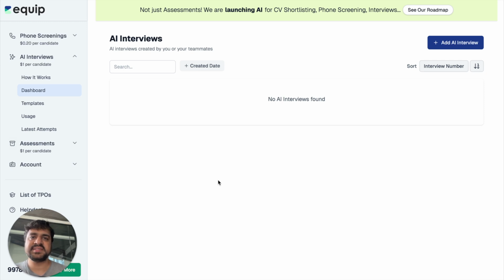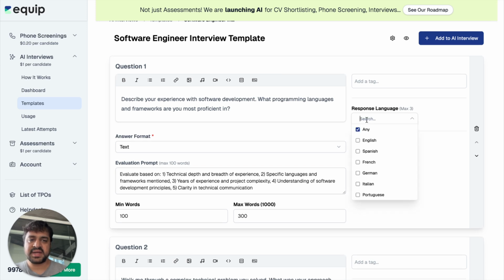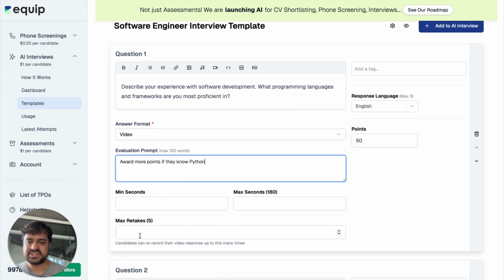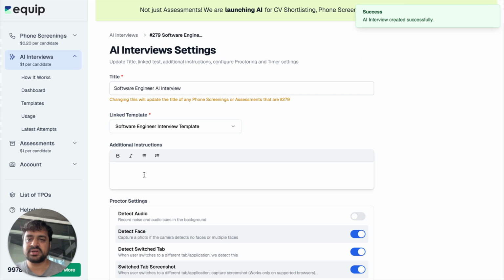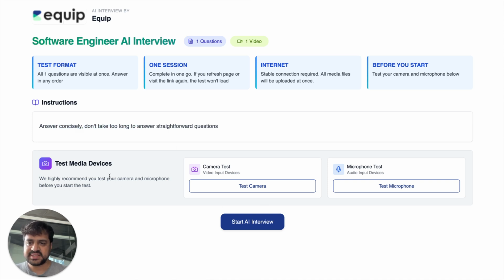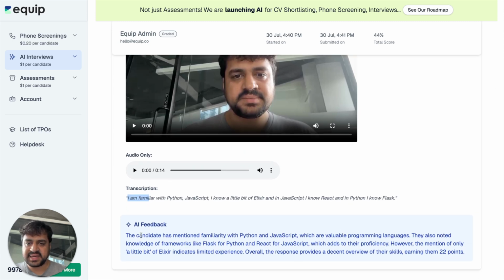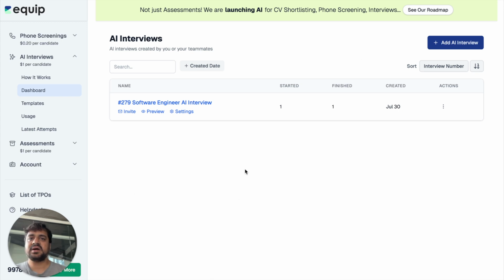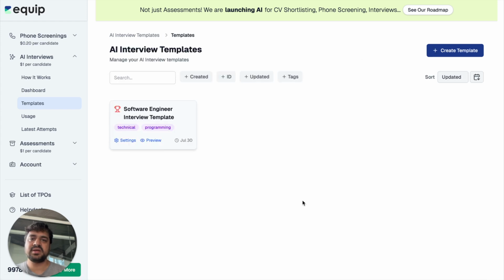Understanding AI Interviews and Phone Screenings with Equip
00:00 Introduction to AI Interviews
03:35 Setting Up AI Interview
08:20 Process Summary and Differences